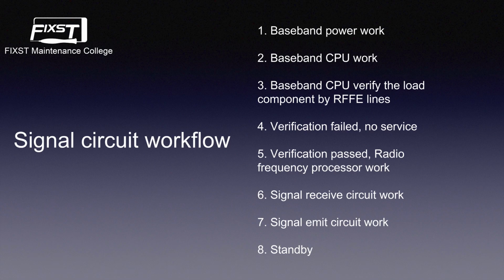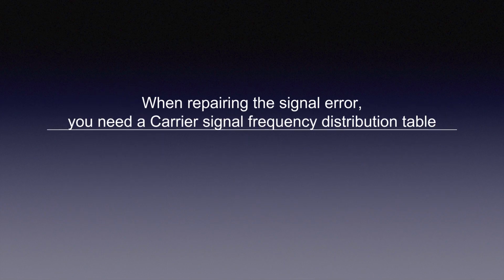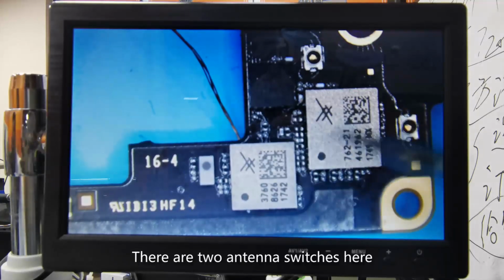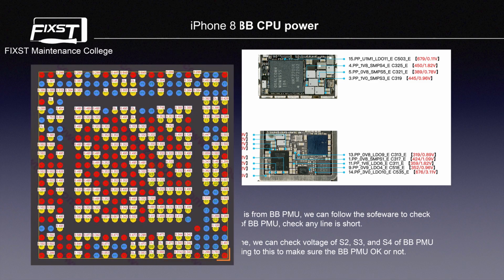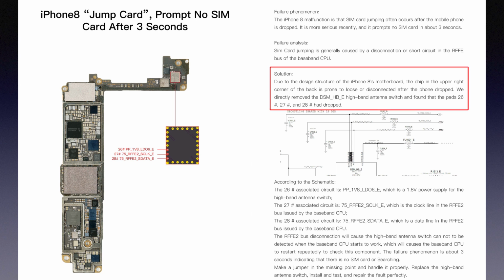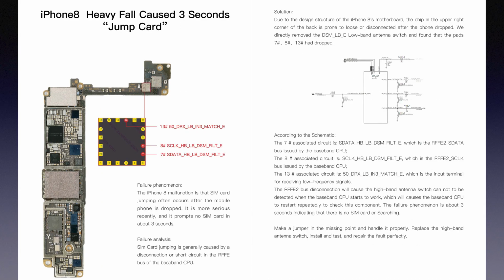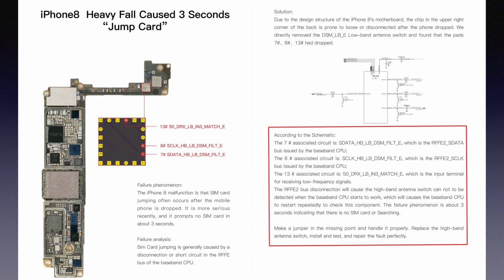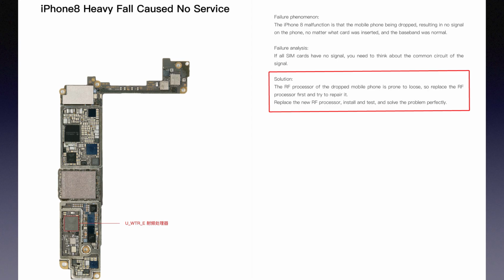How to Repair iPhone 8 Baseband and Signal principle Lesson 8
so we teach you iphone repair easy
Lesson 8 iPhone 8 Baseband and Signal principle